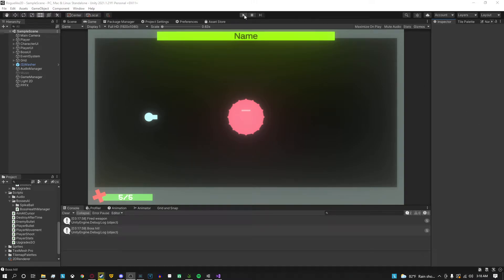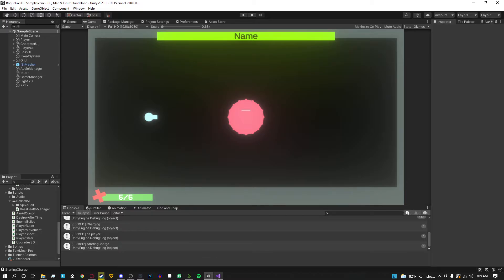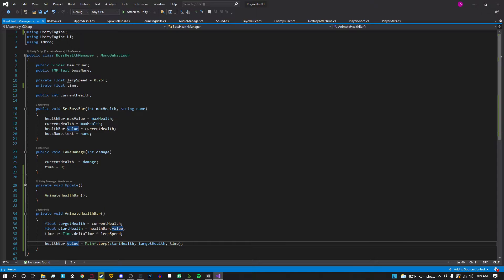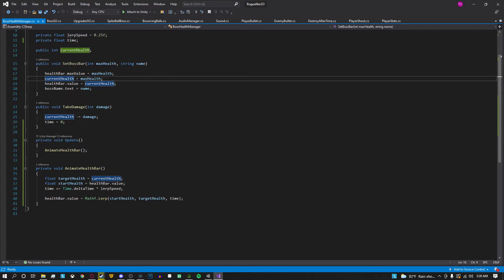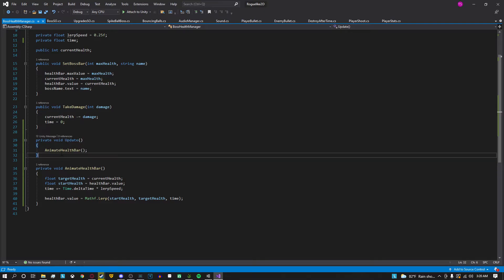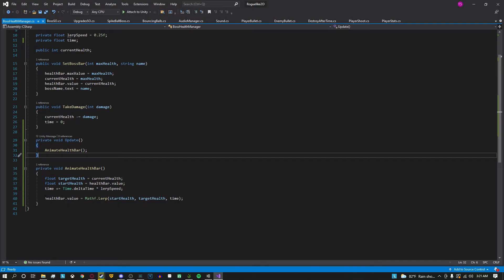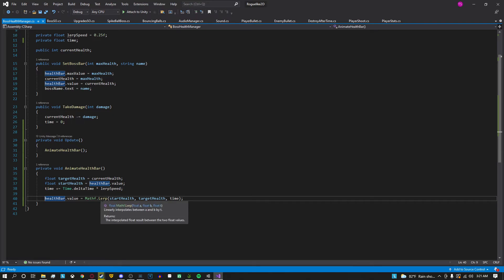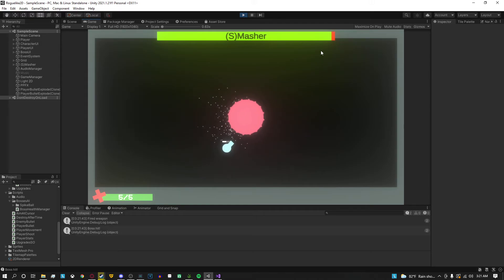Smoothly Moving UI Bars in Unity! | Unity Tutorial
Specifications:
GPU: NVIDIA GeForce GTX 1660 SUPER
CPU: Intel i5-10400
SSD: 256GB
HDD: 1TB
Ram: 16GB
Headset: Quest 2 (used both standalone and as PCVR)
Beat Saber Controller Setting Changes (use for Quest 2 only!!):
Position X: 0
Position Y: 0
Position Z: 10
Rotation X: 14
Rotation Y: -12
Rotation Z: 4
Beat Saber Grip: Claw